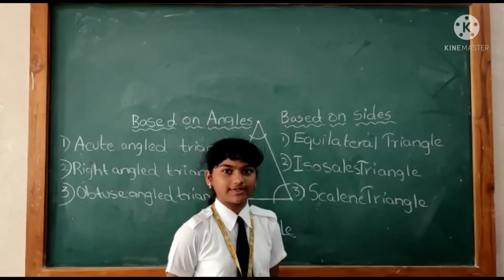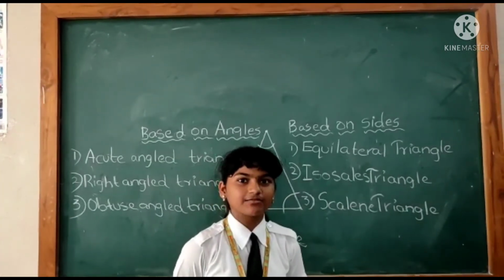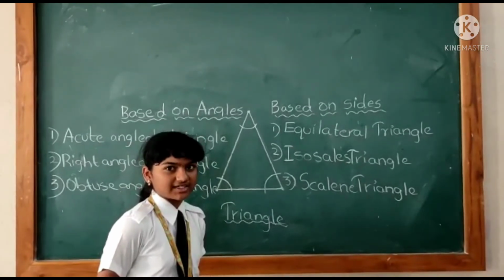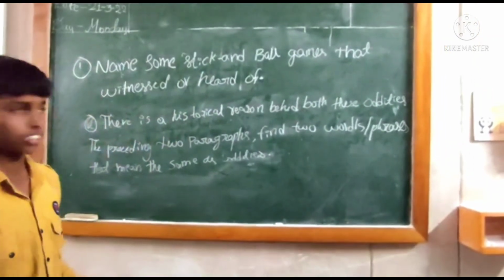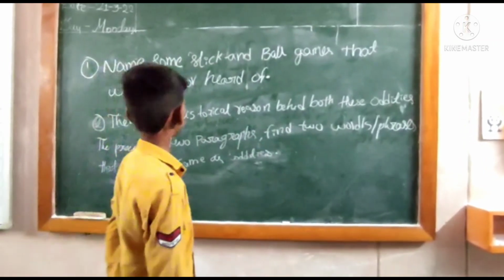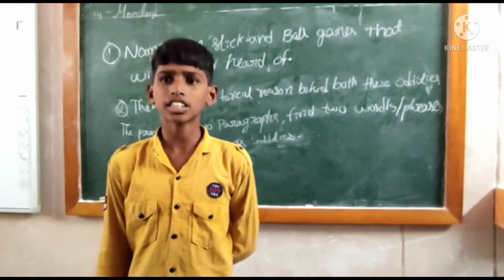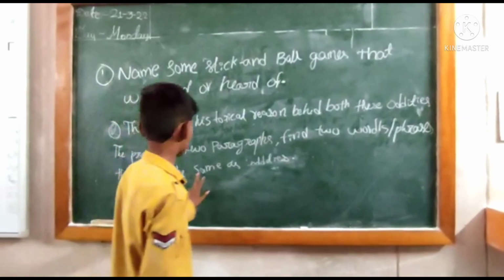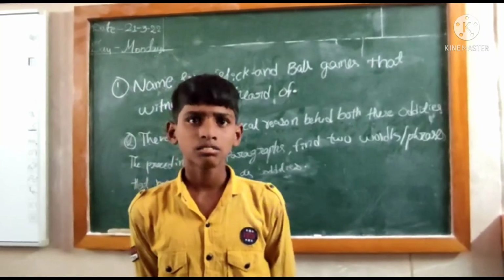Daily homework activities By VII grade SRVians